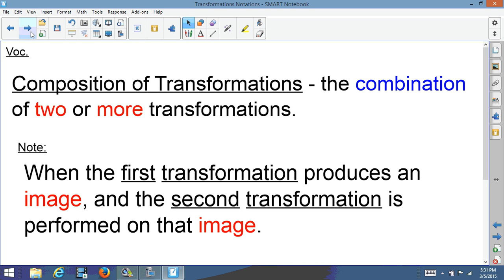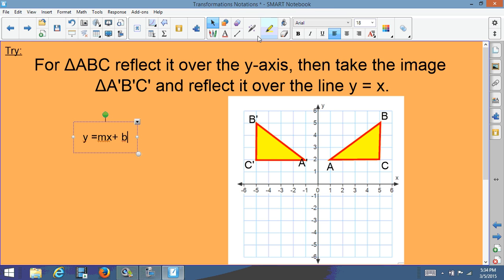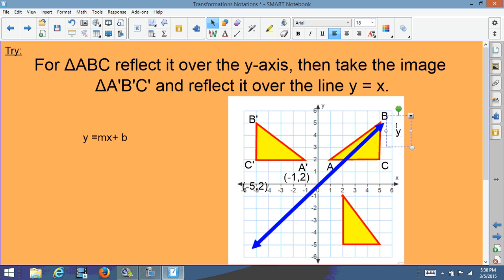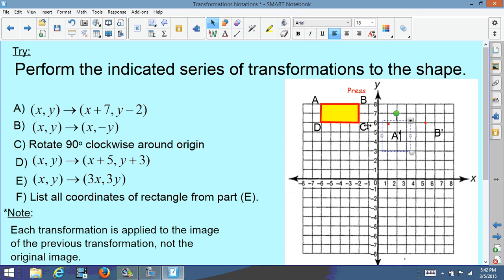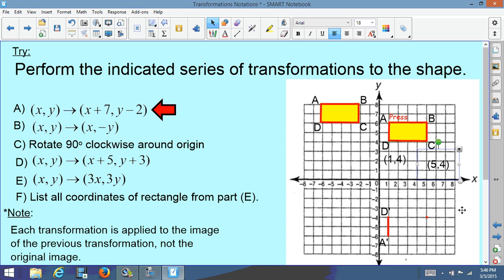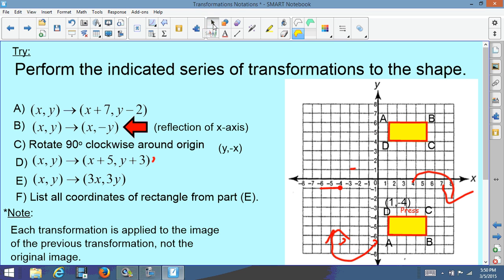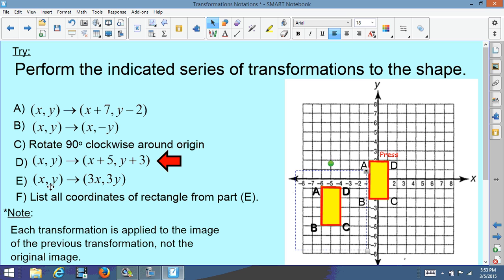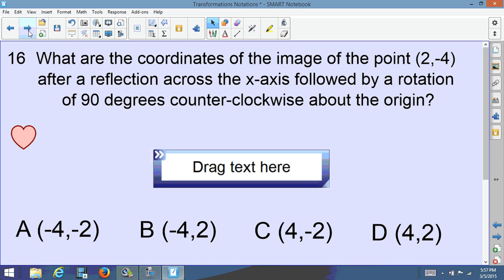Compositions of Transformations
Description; Students will learn how to perform series/compositions of transformations.